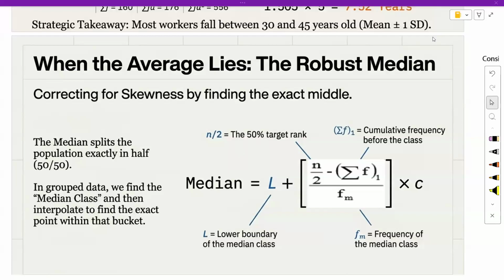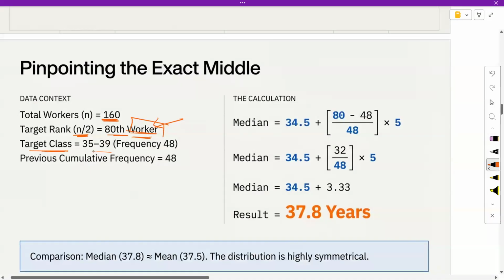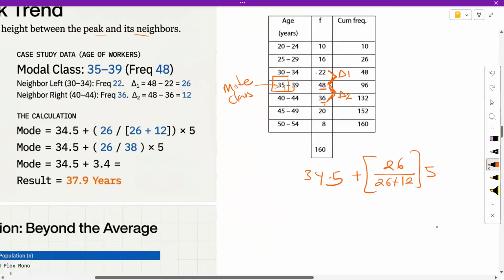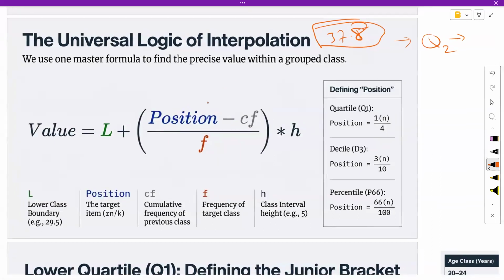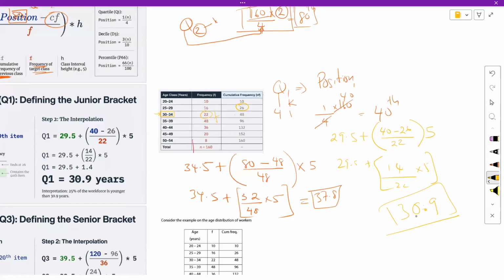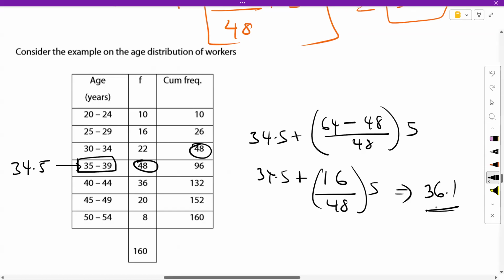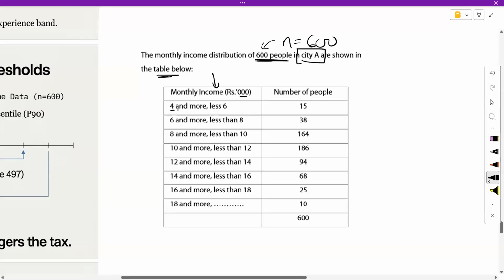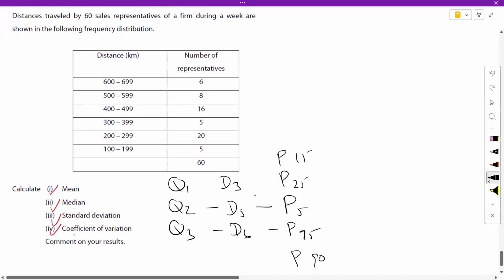Business Statistics: Calculating Median, Mode, Quartiles & Percentiles for Grouped Data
Welcome to this comprehensive lecture on Business Statistics, specifically focusing on the calculation of central tendency and positional values for grouped data. Tailored specifically for commerce, management, and statistics students preparing for their university examinations, this in-depth tutorial breaks down complex statistical formulas into logical, easy-to-understand concepts.

We begin with a brief recap of calculating the mean and standard deviation using the assumed mean and class width methods. The lecture then transitions deeply into calculating the exact median for grouped data. Unlike ungrouped data, you will learn how to first identify the median class using cumulative frequencies, and then apply the interpolation formula to find the exact central positional value. Using a practical example of the age distribution of 160 workers, we demonstrate exactly how to locate the 80th observation and calculate the precise median age. Next, we master the calculation of the Mode. We explore both the graphical method of finding the mode using a histogram's intersection points, and the mathematical formula utilizing the frequency differences between the modal class and its preceding (Delta 1) and succeeding (Delta 2) classes.

A major focus of this tutorial is mastering fractional positional values: Quartiles, Deciles, and Percentiles. You will discover that the core logic and formula used for the median perfectly applies to all these measures; you simply change the target position based on the required fraction. We meticulously explain how to divide a dataset into four equal parts to find the Lower Quartile (Q1), Median (Q2), and Upper Quartile (Q3), and how to use these to determine the interquartile range. Furthermore, we expand this unified logic to calculate Deciles (dividing data into 10 parts) and Percentiles (dividing data into 100 parts).

Finally, we apply these theoretical concepts to a real-world business and economic case study. Students will walk step-by-step through a scenario analyzing the monthly income distribution of 600 citizens to determine a precise city tax threshold targeting only the top 10% of earners. By calculating the 90th percentile (or 9th decile), you will see exactly how statistical positioning translates into actionable policy decisions. We conclude with a comprehensive practice exercise involving the distance traveled by sales representatives to test your mastery of the Mean, Median, Standard Deviation, Coefficient of Variance, and various percentiles.